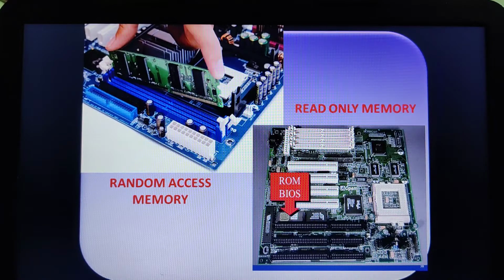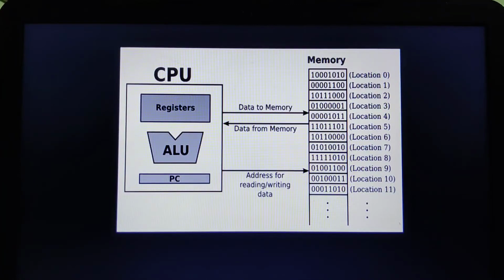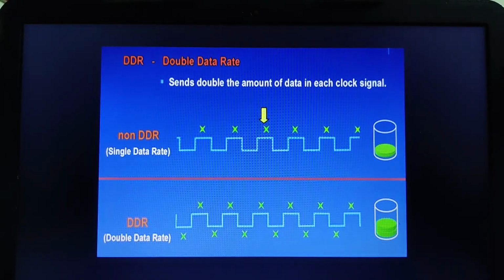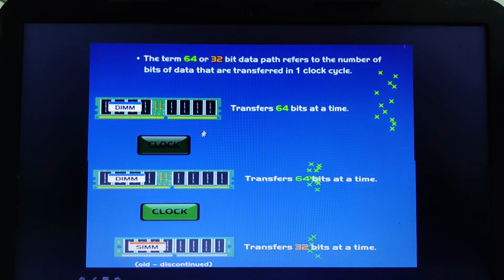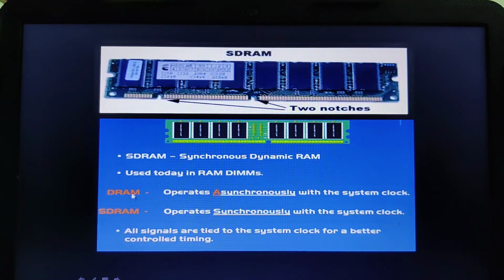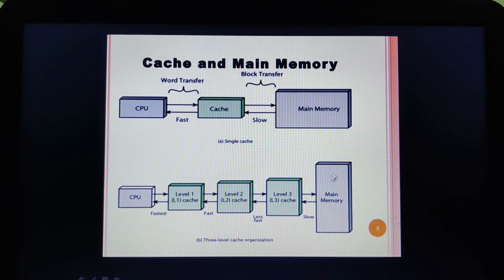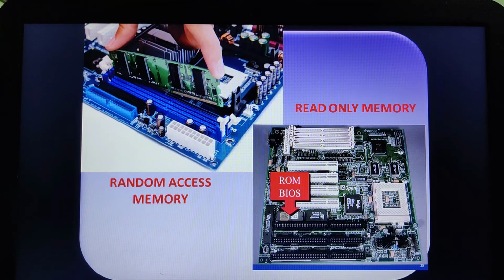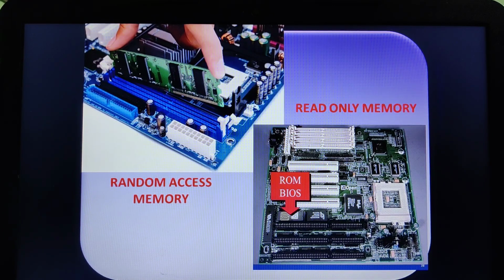Typical Configuration of Computer System